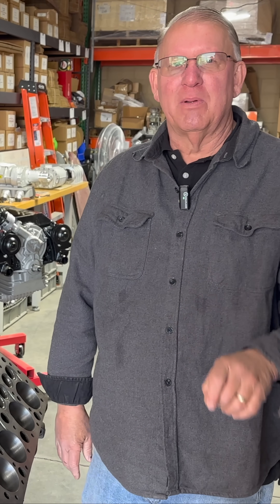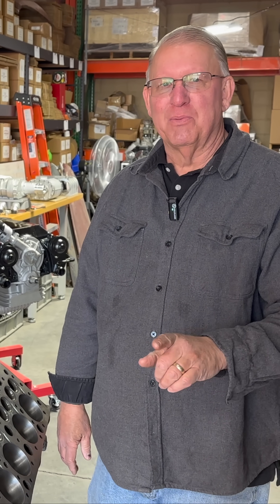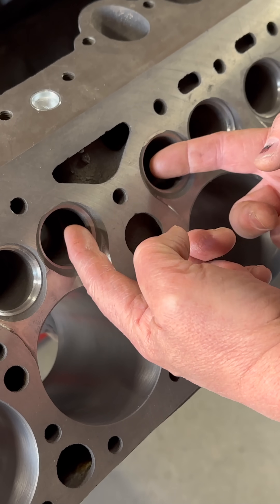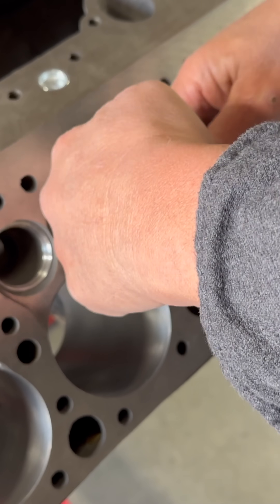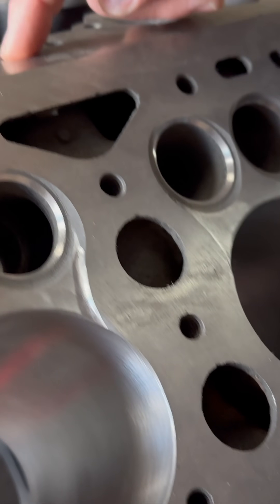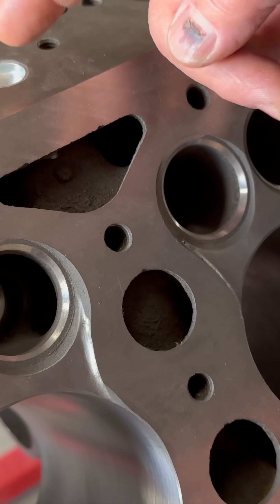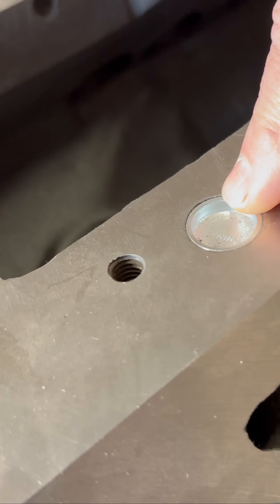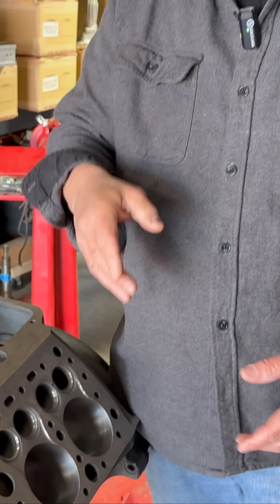Most Economical Mod! Performance Flatheads - Steve Coppock w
Master mechanic and Engineer Steve Coppock reveals just some good examples of the MANY ways possible to upgrade the Ford Flathead V8 built between 1932 and 1953 in the USA (and even longer in some other markets)

The coverage includes
Parts Buying ADVICE
Why the Spark plugs are OFFSET
Valve Tech for Flatties
Most Economical Mod!
No Porting a Flathead
The CAM is the KEY
Choosing Pistons
Ford vs Mercury vs Aftermarket CRANKS
Bore vs Stroke Basics
THE Favorite Flathead Oil Pan
Windage LOSS?
Truck vs Race Car
You CAN'T Measure Horsepower
Dressing up the Pulleys
E V-Belts vs MultigrooveOil pans
Crankshafts
Supercharging
Ignition
Exhaust
Rings
Connecting Rods
Pistons
Camshafts
Valves

Steve Coppock and his company Coppock Performance and Engineering is putting Joe Abbins' tested and true supercharger kit together and out in the marketplace again.